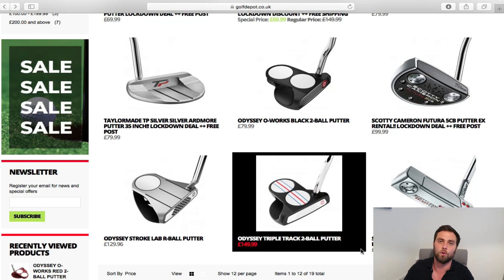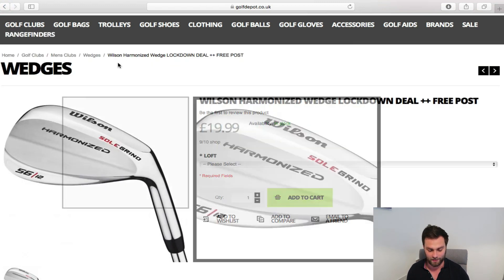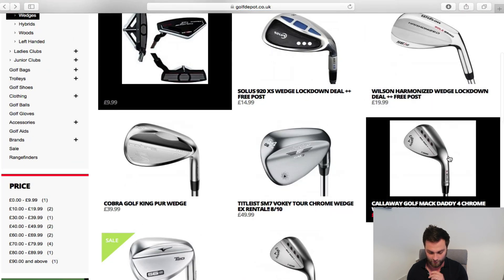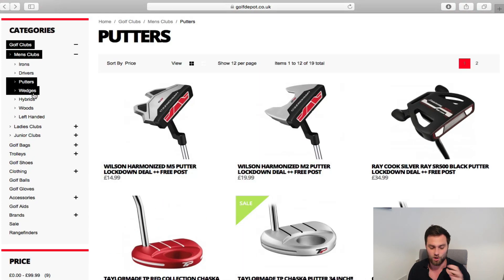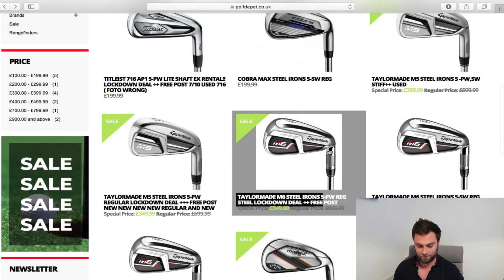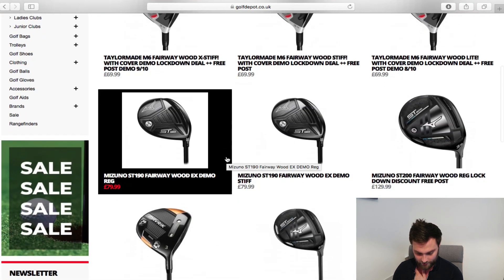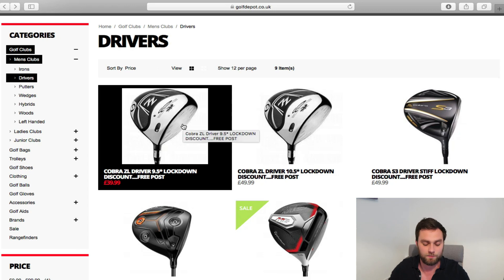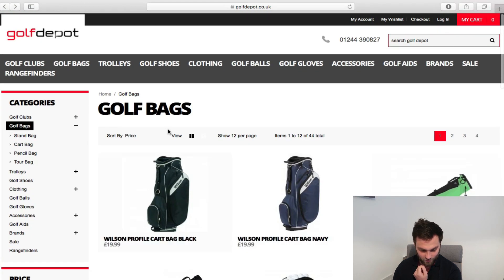LOCKDOWN GOLF DEALS: BIG RIP OFF or GREAT BARGAINS!?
We take a look at what you should be looking at and what not to be buying when you see these online golf sales over the next month or so!